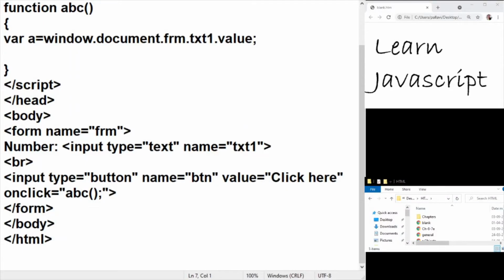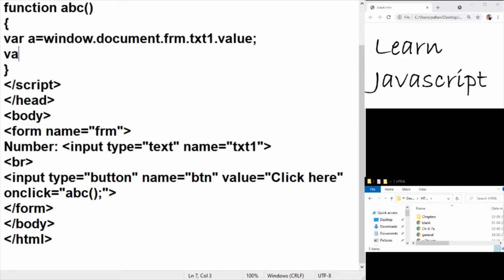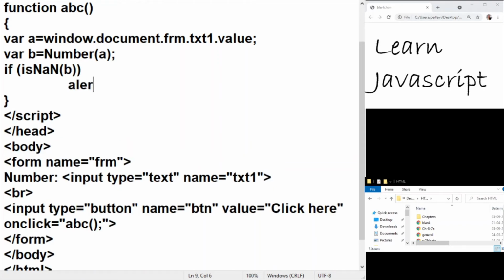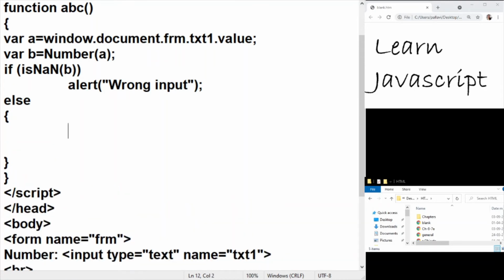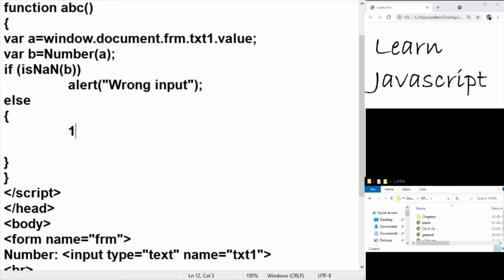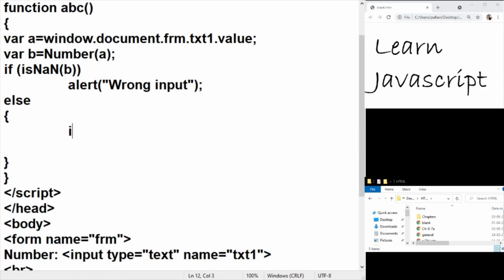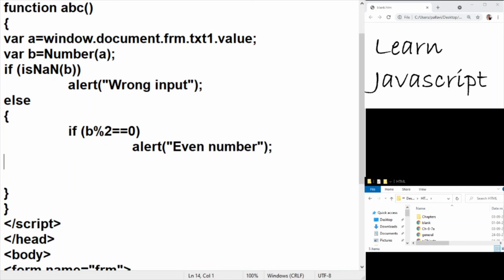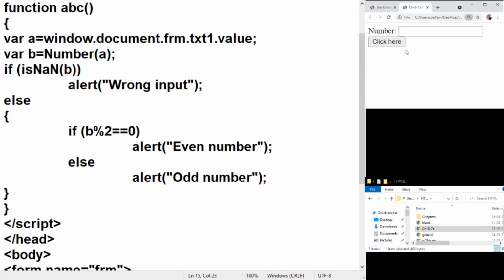Learn Javascript: Working with Numbers - Even/Odd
[Using %]
A simple program to read an input and check whether it is an even number or not.